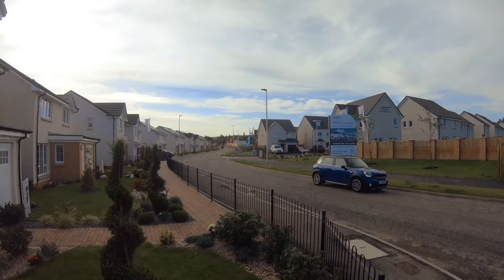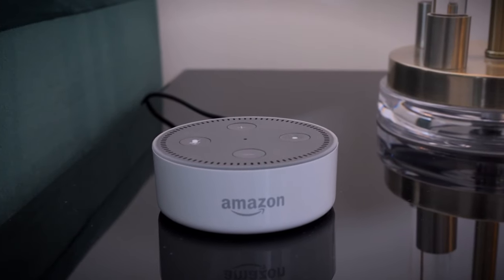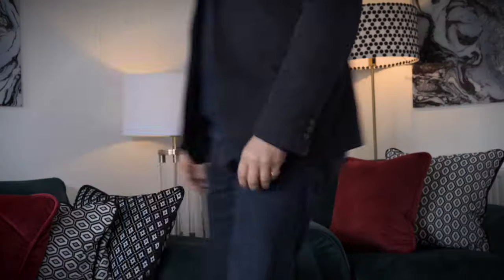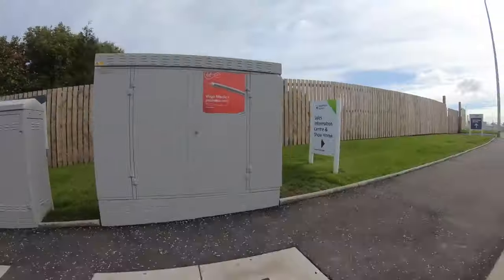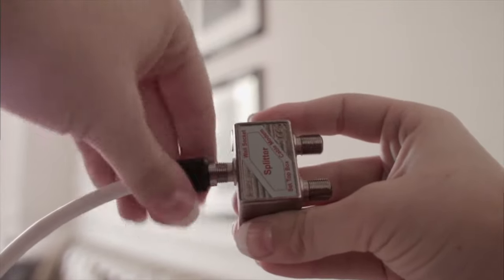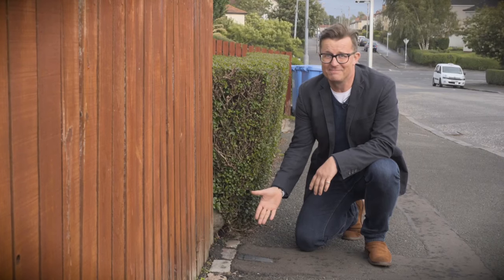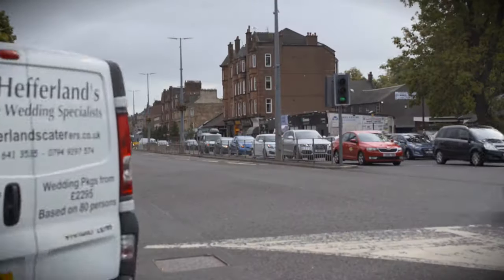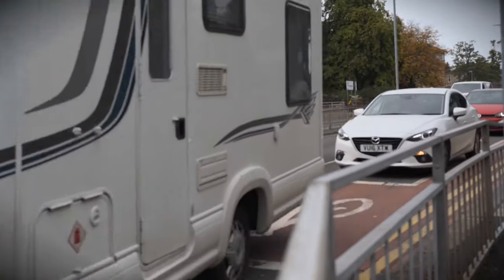Get ready for your installation - for properties new to Virgin Media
If you live in a property that's recently been added to Virgin Media's network and have just booked your installation or thinking about having Virgin Media in your home,  Watch this handy video to find out more.

If the property you're living has already had Virgin Media services in the past - we'll show you how you can tell, then we have another video that'd be handy